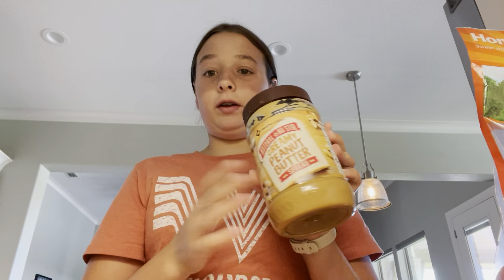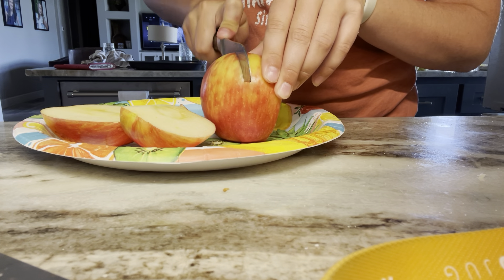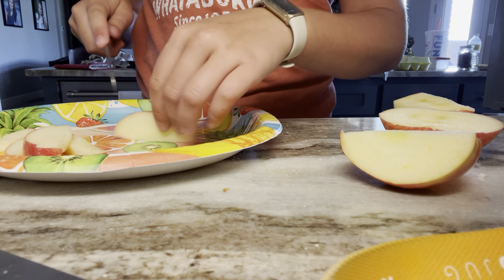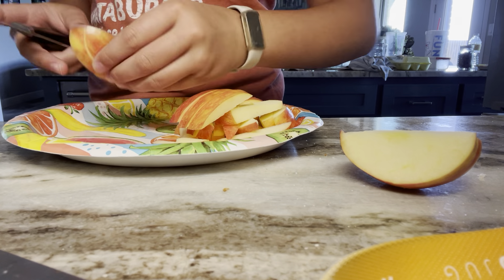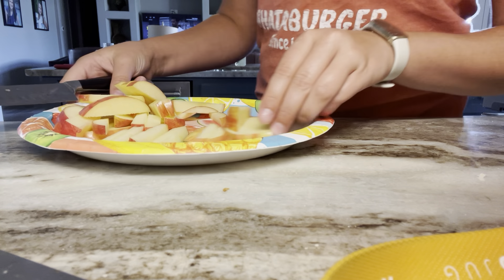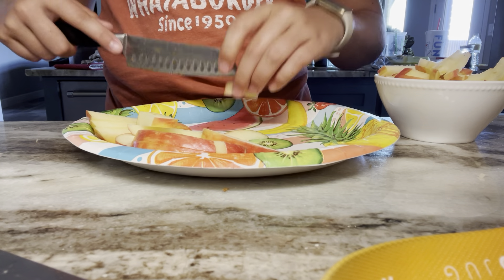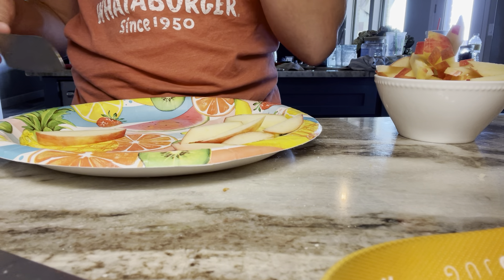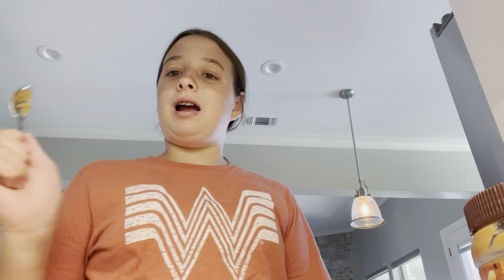Make apple fries with me ( great healthy snack! )